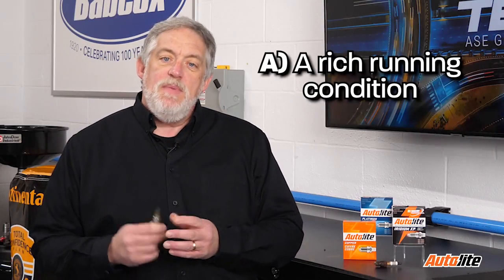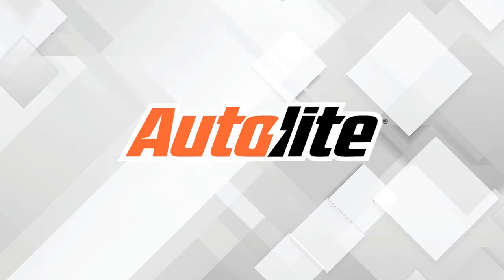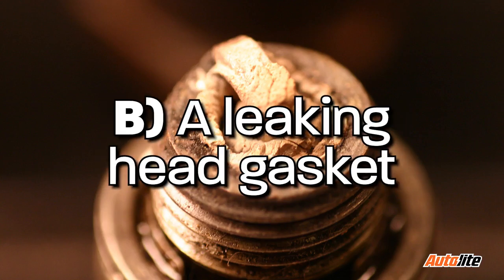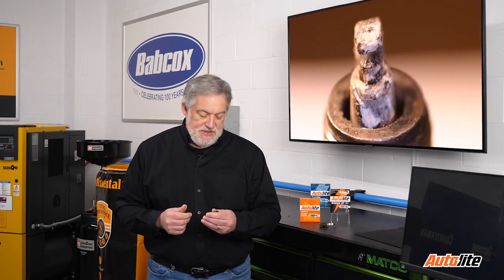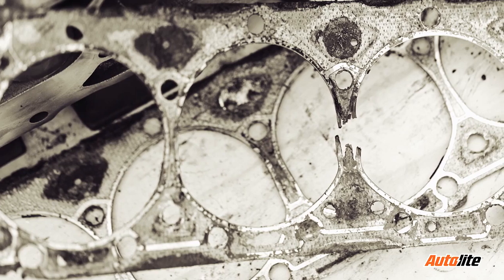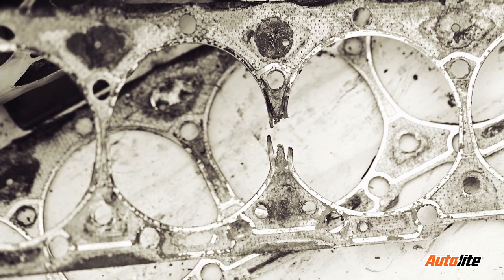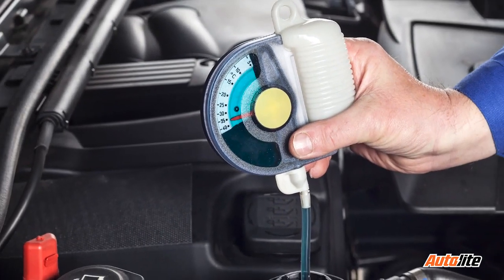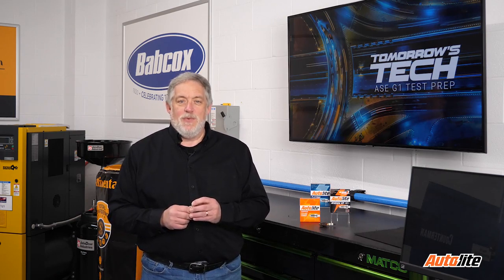Spark Plug Deposit Diagnosis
Studying for the ASE G1 Test? Watch these test prep videos to help get you prepared for success!

The ASE G1 test requires you to remove and inspect spark plugs. This test prep video helps you know what to look for. our website has everything you need to know about plug fouling, including chalky deposits on a spark plug’s center electrode, ground strap and ceramic areas exposed to the combustion chamber.